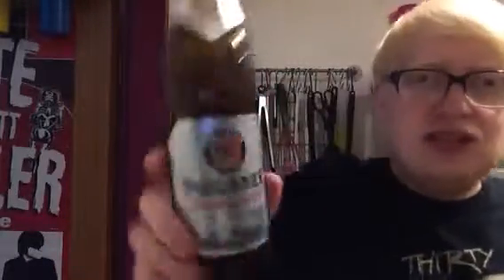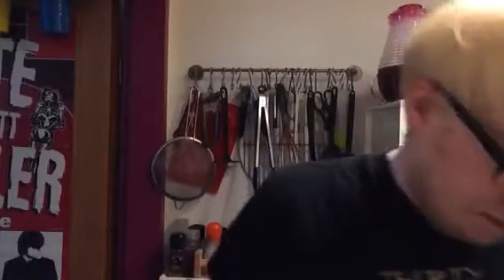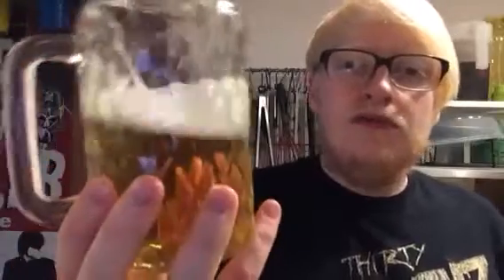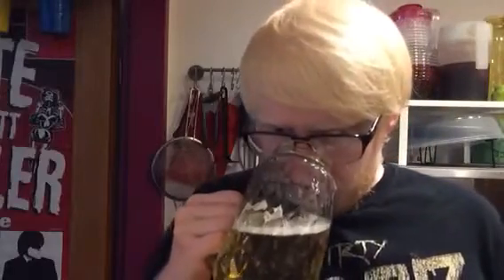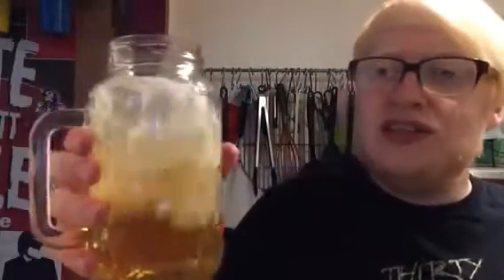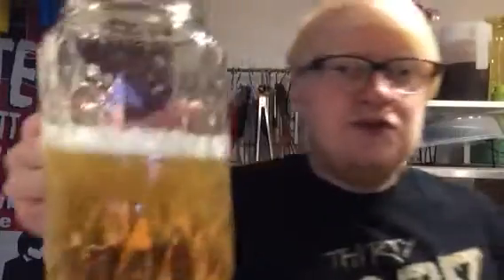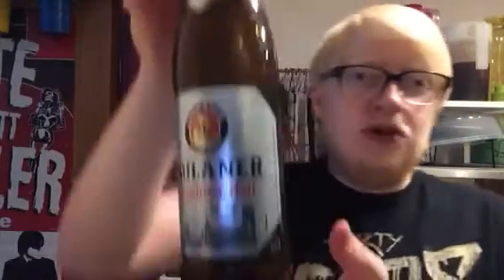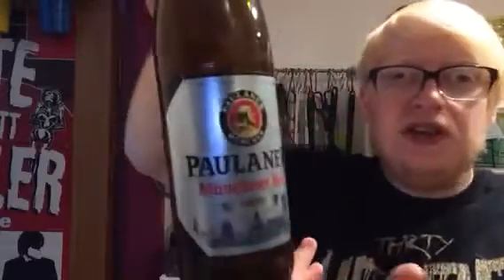#103 (500ml Monday) | Münchner Hell Leicht | Paulaner Brauerei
Wish List: